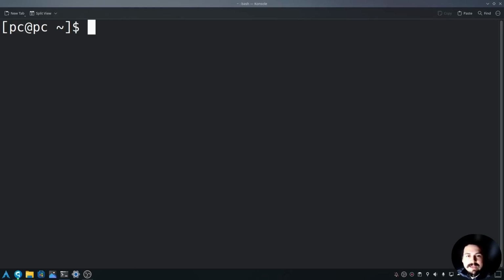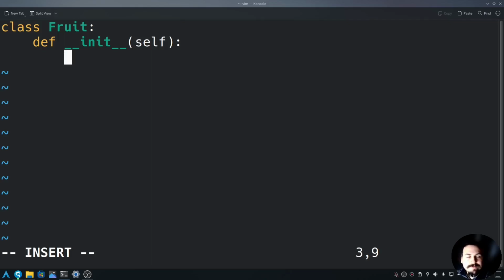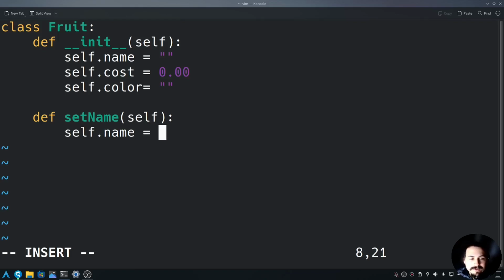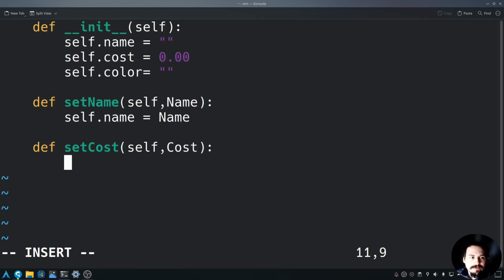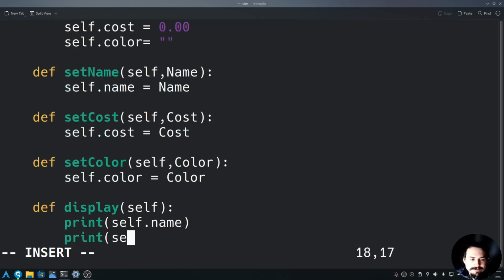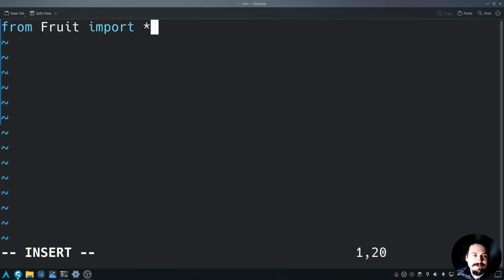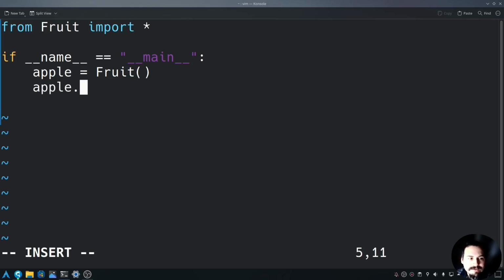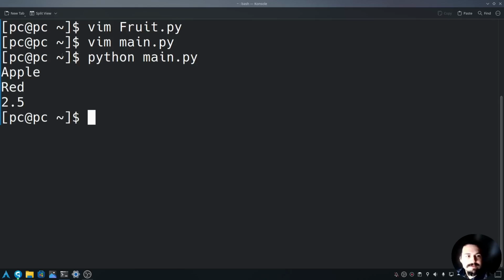Python Getting Started with Classes and Object Oriented Programming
In this video I cover how to create a class in Python and explain why it is important to use Object Oriented Programming.